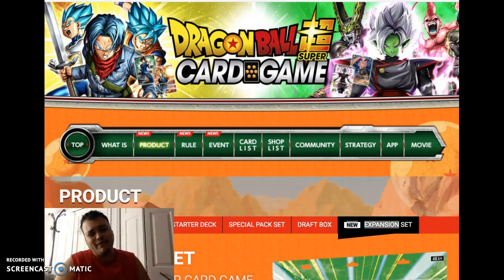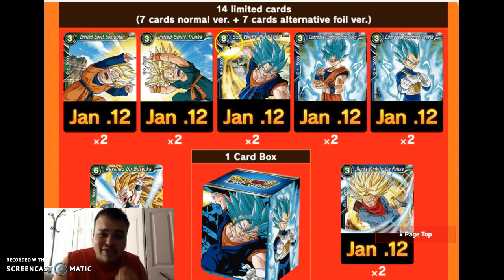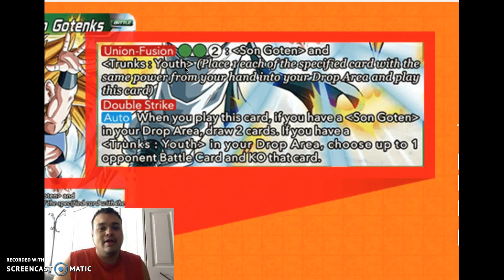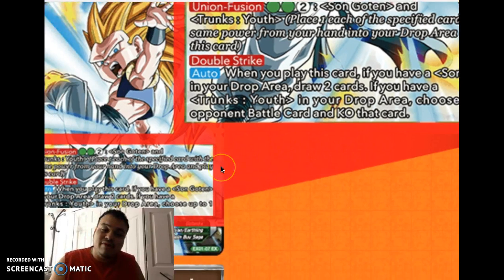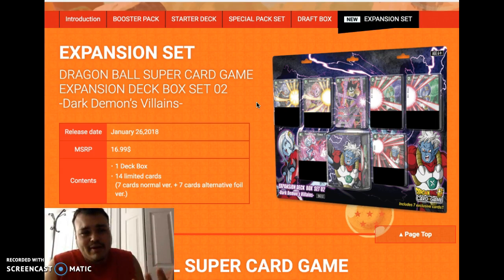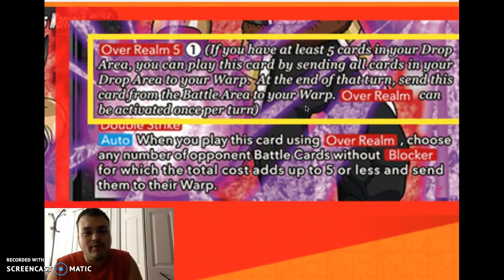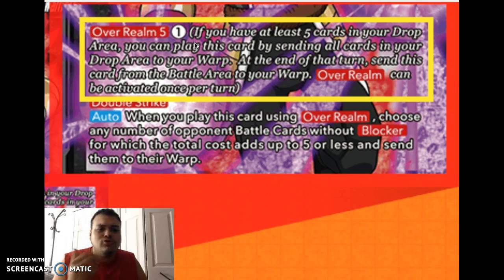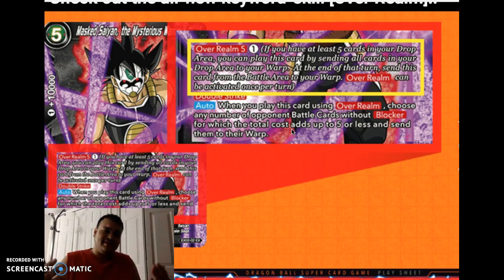Dragonball Super January 2018 EXPANSION ANALYSIS!! New Clutch Cards?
What is up again guys! RAIDEN here with an analysis of the upcoming expansion sets for January 2018!!! How much will this affect our game??